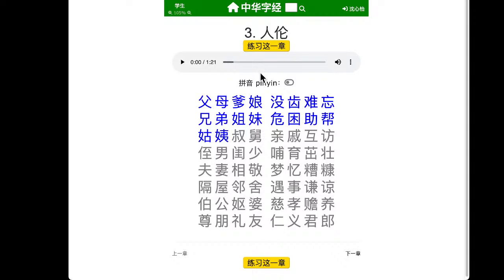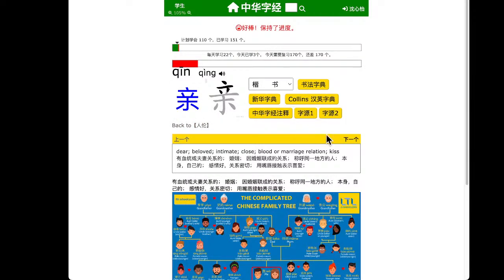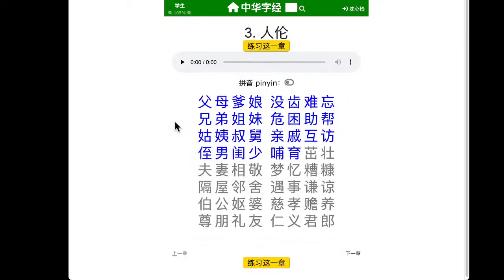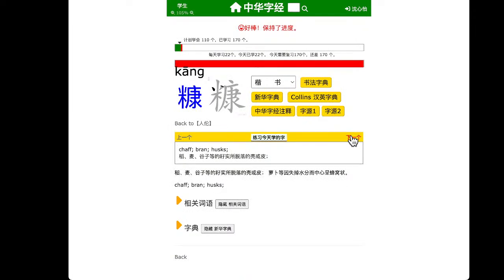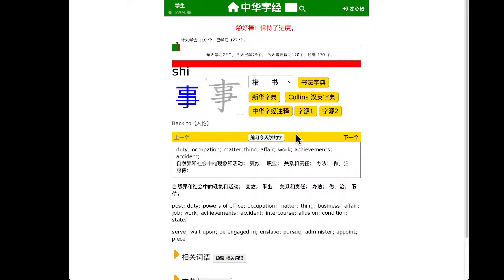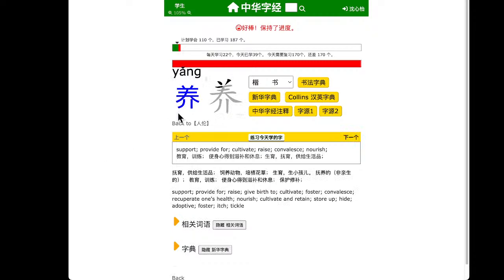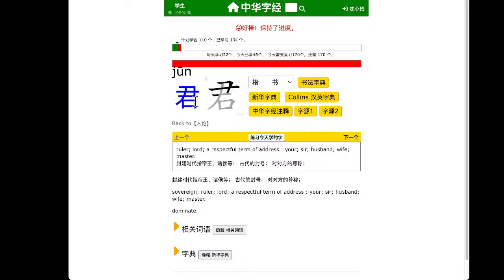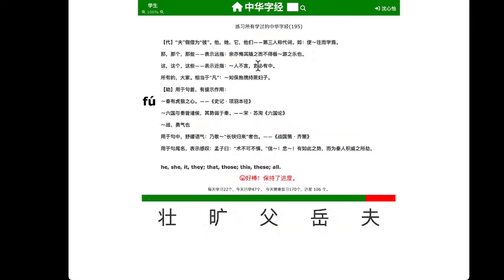中华字经 Lesson 5 姑–郎 (145–192)